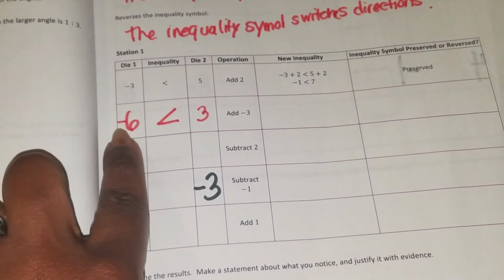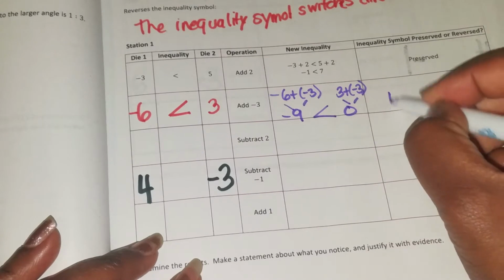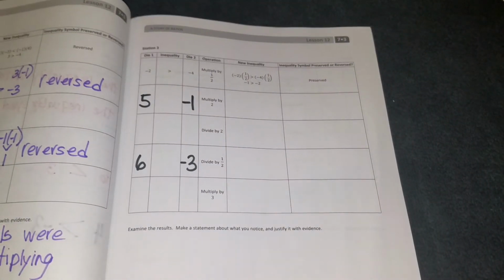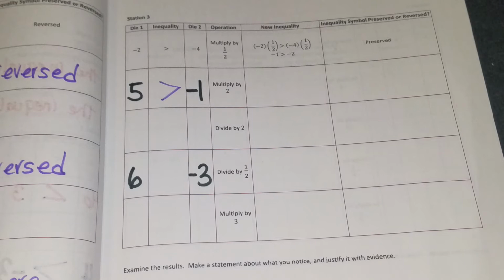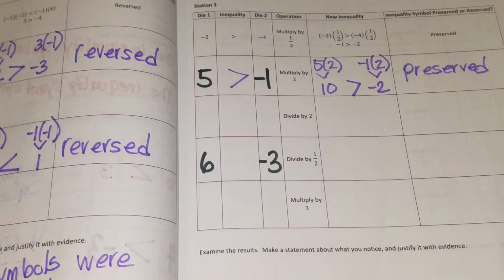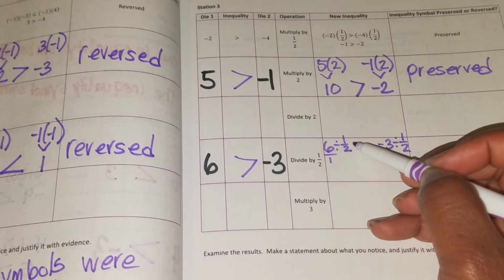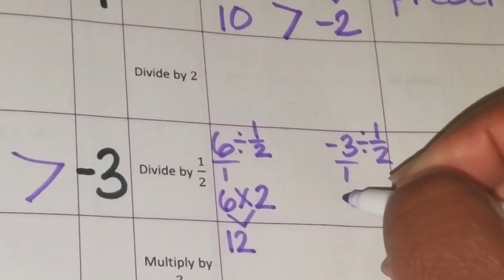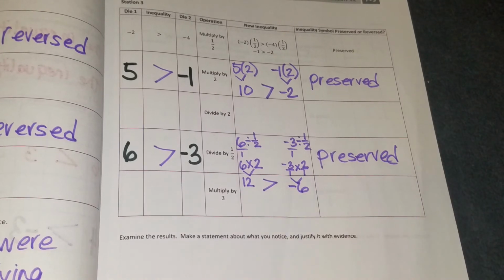Properties of Inequalities part 1